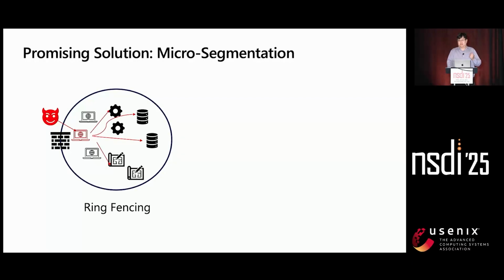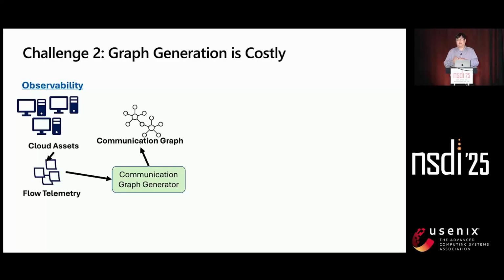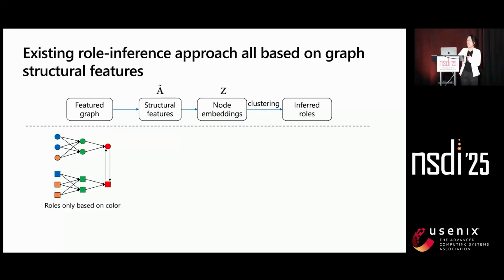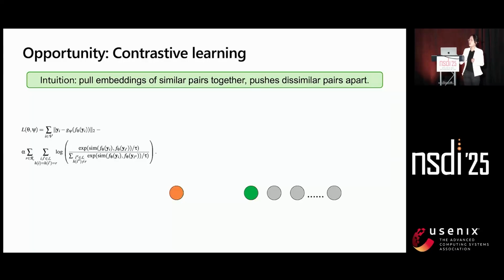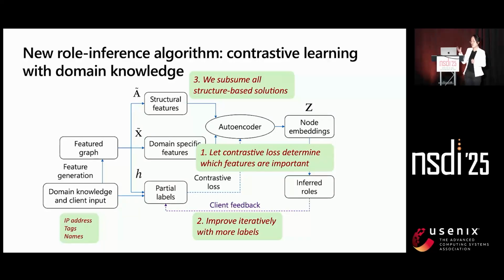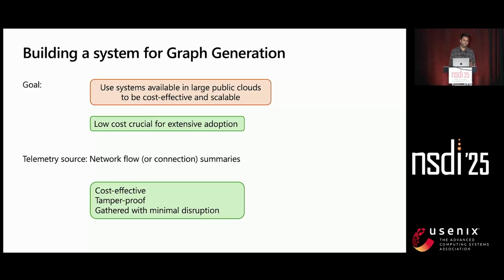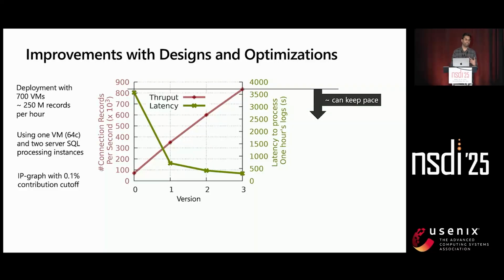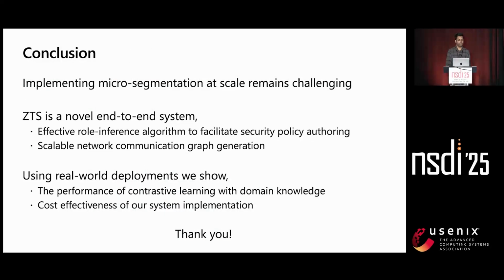NSDI '25 - Securing Public Cloud Networks with Efficient Role-based Micro-Segmentation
Securing Public Cloud Networks with Efficient Role-based Micro-Segmentation

Securing network traffic within data centers is a critical and daunting challenge due to the increasing complexity and scale of modern public clouds. Micro-segmentation offers a promising solution by implementing fine-grained, workload-specific network security policies to mitigate potential attacks. However, the dynamic nature and large scale of deployments present significant obstacles in crafting precise security policies, limiting the practicality of this approach. To address these challenges, we introduce a novel system that efficiently processes vast volumes of network-flow logs and effectively infers the roles of network endpoints. Our method integrates domain knowledge and communication patterns in a principled manner, facilitating the creation of micro-segmentation policies at a large scale. Evaluations with real-world deployment demonstrate that our solution significantly surpasses existing algorithms in role inference accuracy. We implement our solution as an end-to-end system, and we show that our system is up to 21.5× more cost-efficient than Apache Flink, a widely used open-source stream processing system.